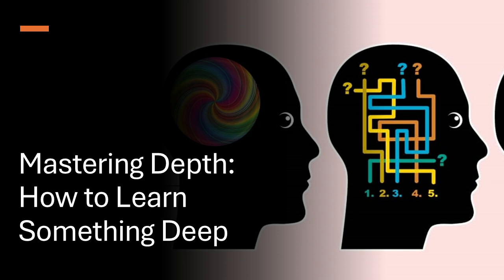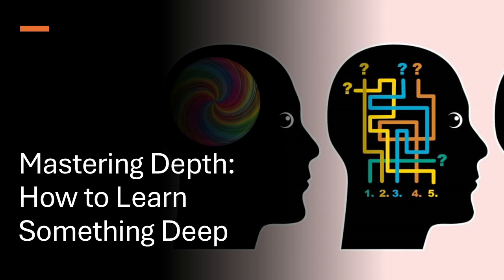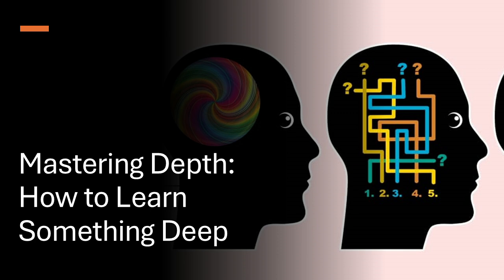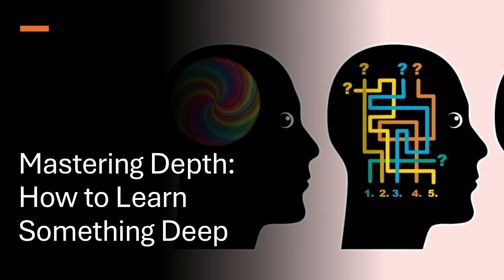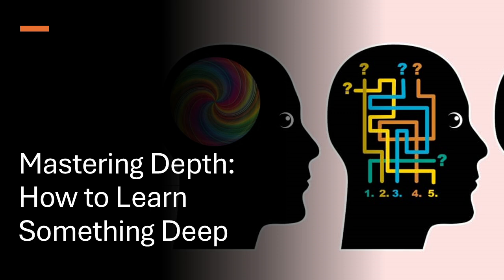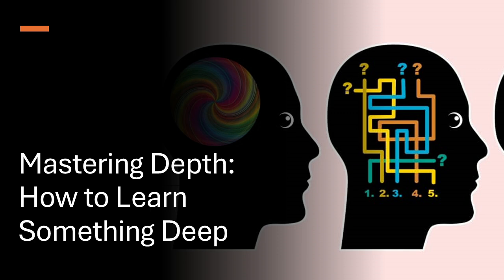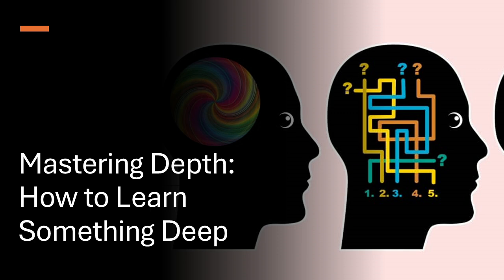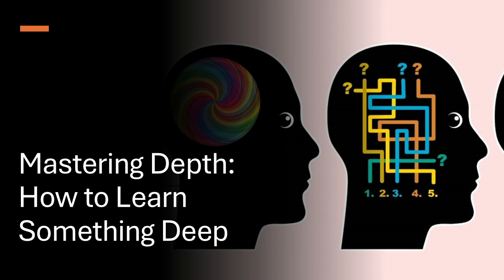Mastering Depth: How to Learn Something Deep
This podcast episode outlines a multi-step approach to in-depth learning. Key techniques discussed include cultivating curiosity, employing the Feynman Technique (explaining concepts simply), practicing deliberately, embracing challenges and mistakes, and regularly reflecting on and revising one's understanding. The episode emphasizes that deep learning is a journey, not a destination, requiring patience and persistence. The overall goal is to move beyond superficial knowledge to achieve true mastery of a subject. Practical steps are provided to guide listeners in implementing these learning strategies.